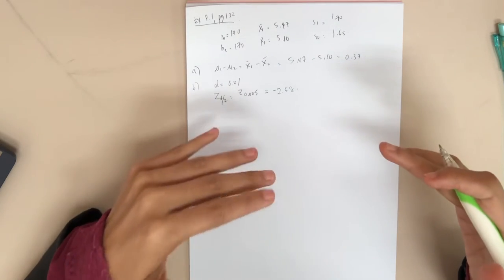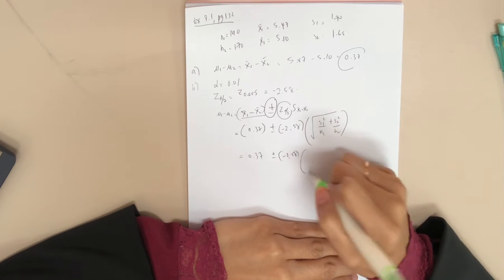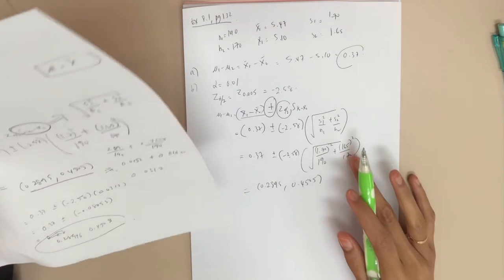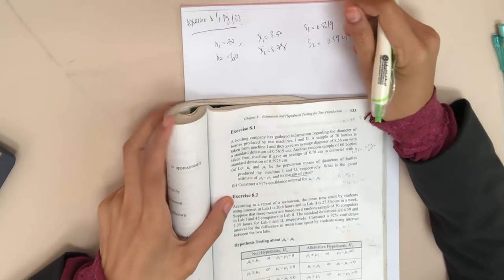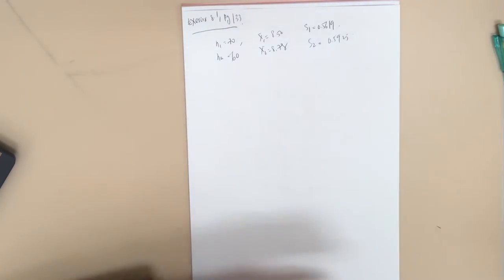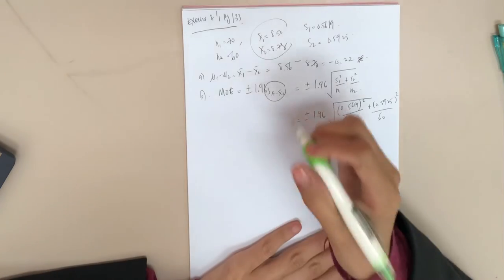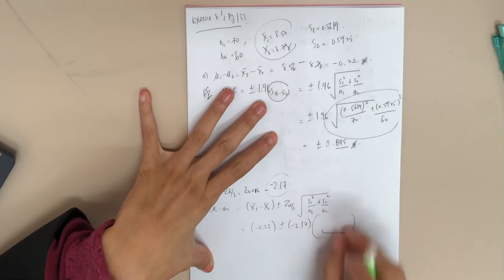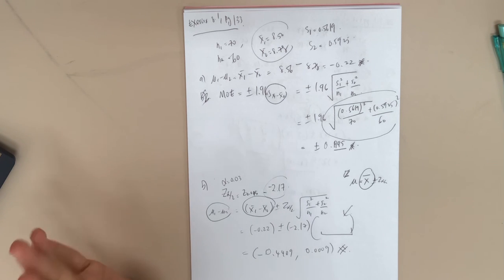Estimation for large sample mean - example